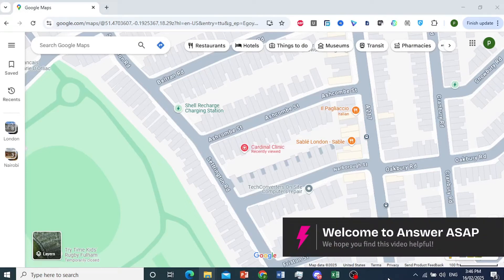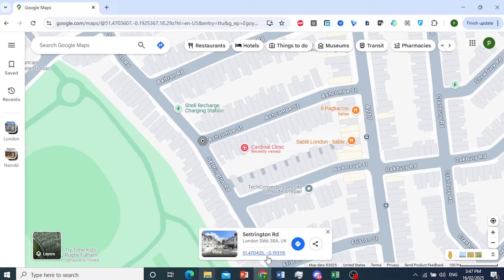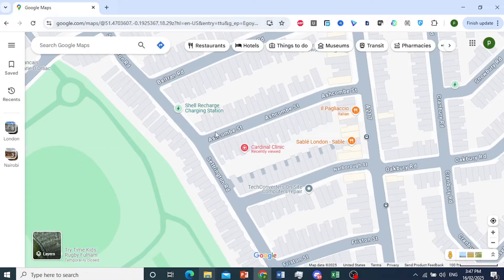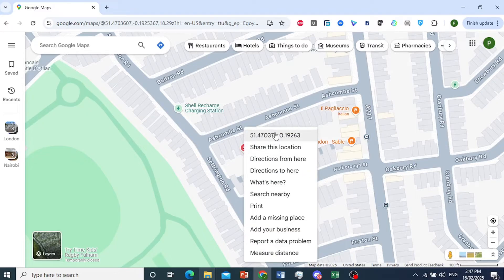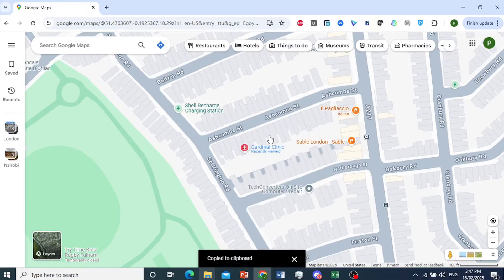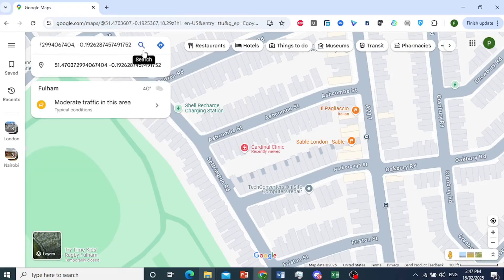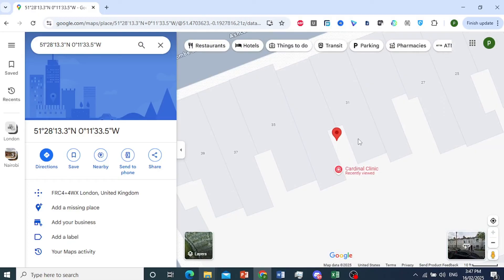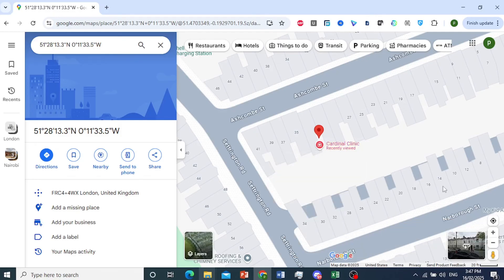How to Find Coordinates in Google Maps (Step by Step)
Need to get the latitude and longitude of a location? In this tutorial, I’ll show you how to find coordinates on Google Maps using desktop and mobile, drop pins, and copy exact GPS locations. Follow this step-by-step guide to get precise coordinates easily!